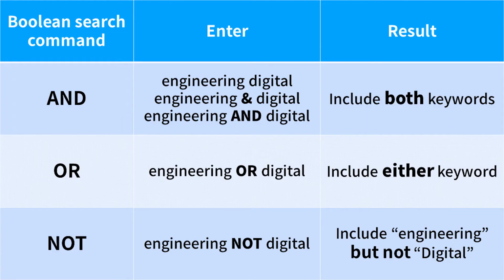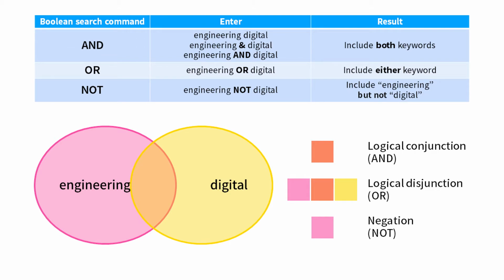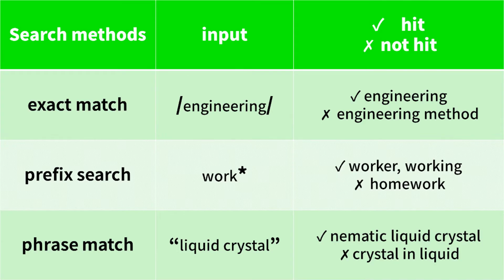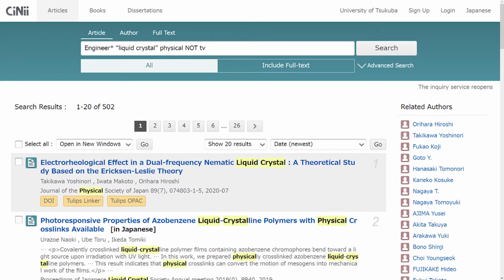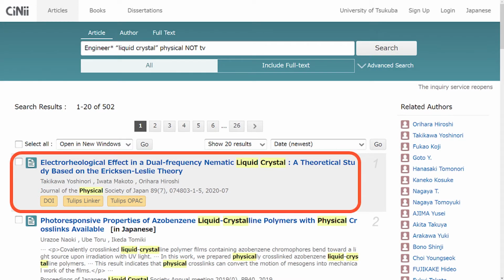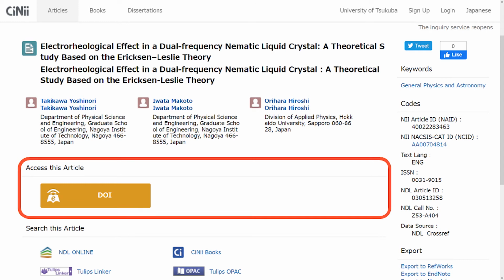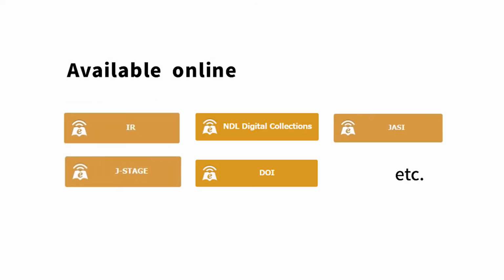How to find a Japanese article (one minute tutorials)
Learn how to find a Japanese article!